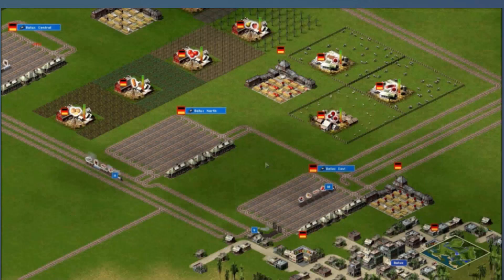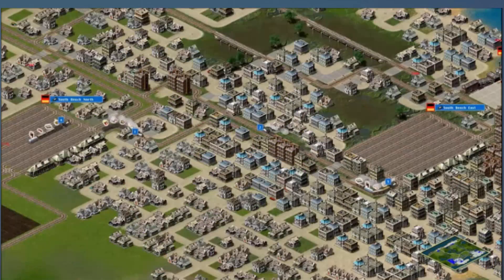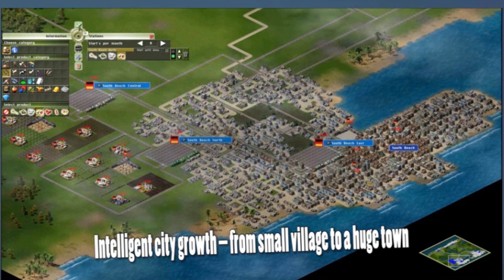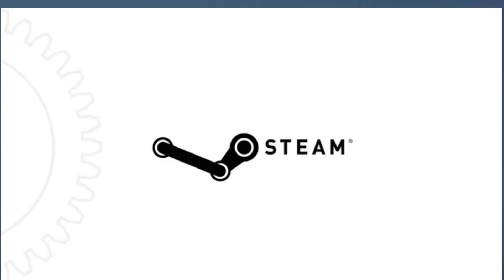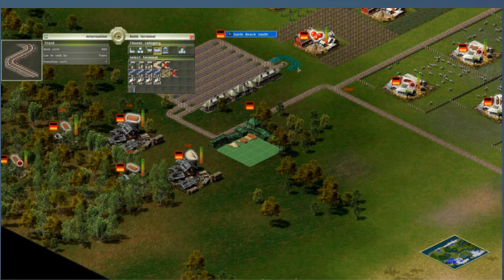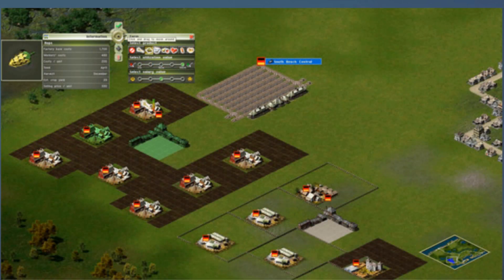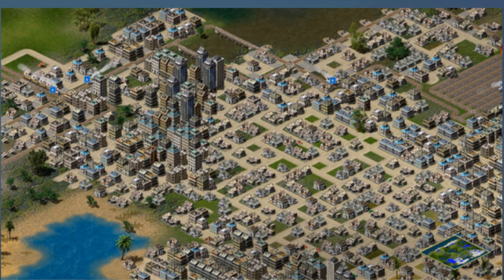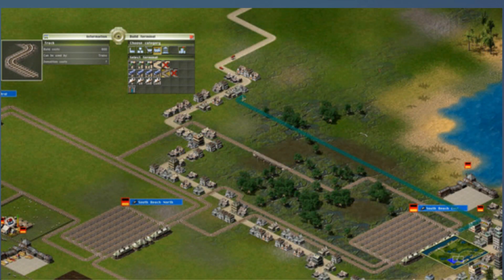Industry Giant 2 Review